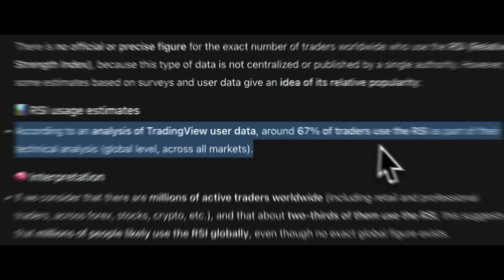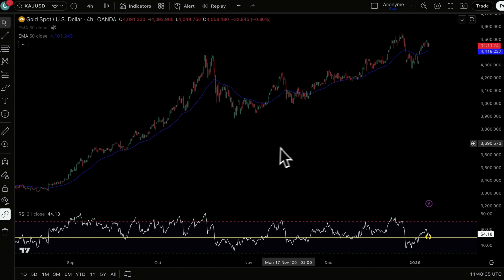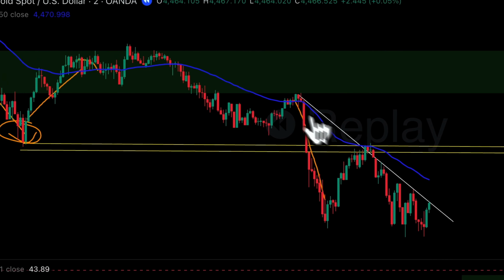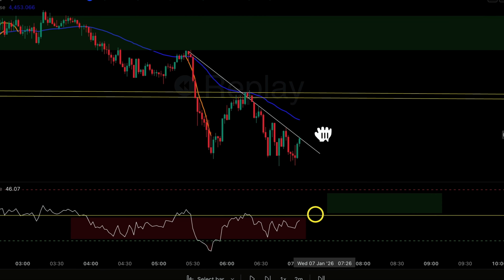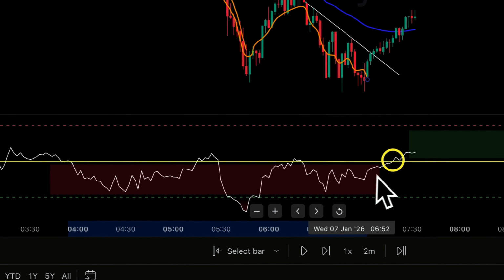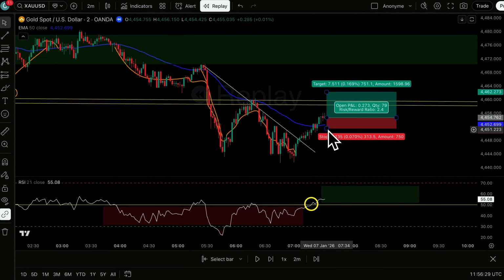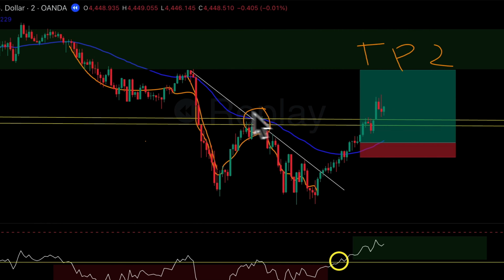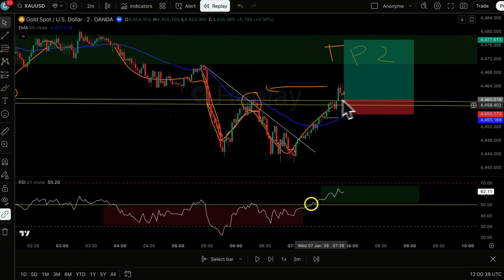The Best Scalping Trading Strategy in 2026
In this video, I reveal the best scalping trading strategy in 2026 step by step. If you want a profitable scalping strategy that works in real market conditions, this is for you.

You’ll learn how to identify high-probability entries, manage risk like a pro trader, and take advantage of short-term market volatility. This strategy is perfect for day trading, forex scalping, crypto scalping, and indices trading.

I break down the exact setup I use, including chart analysis, entry timing, stop loss placement, and take profit strategy. Whether you’re a beginner or an advanced trader, this 2026 scalping method can help you improve consistency and trading discipline.

00:00 The Answer is Simple
00:22 RSi Settings
00:47 Very Important
01:11 Full 2-minute Strategy